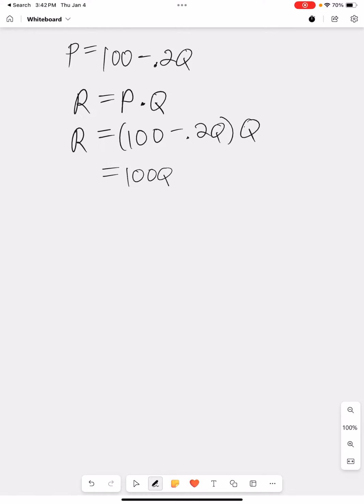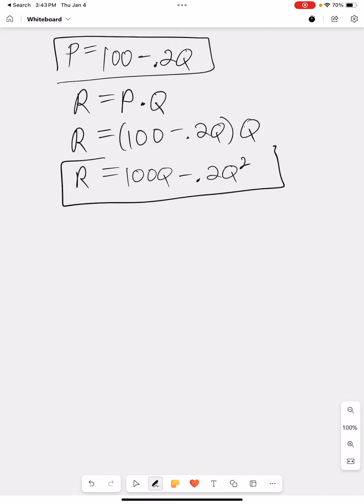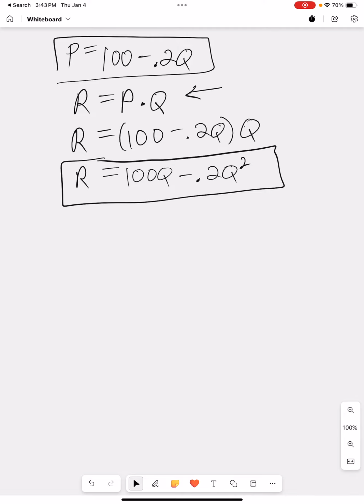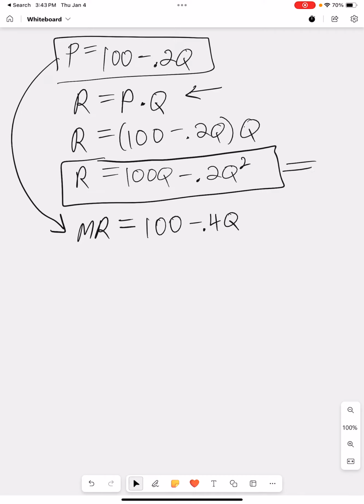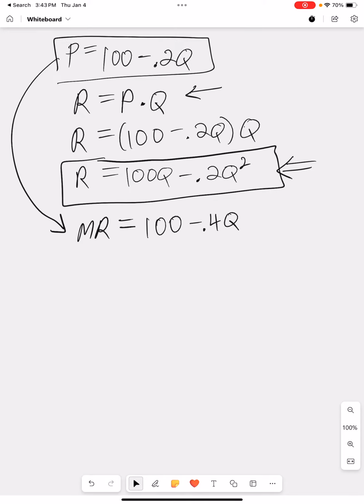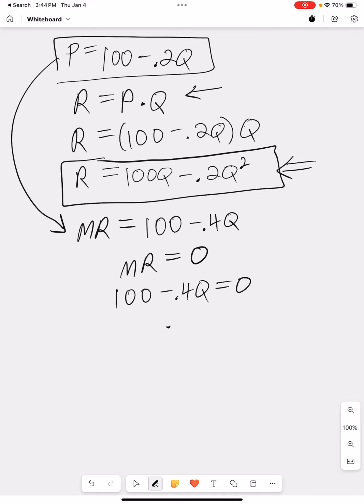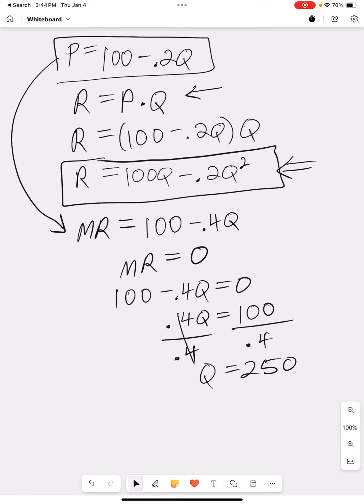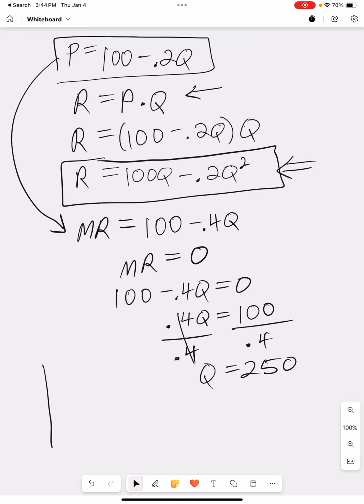Finding the Revenue Equation and Maximizing Revenue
In this video, we show how to go from the inverted demand function to the revenue function and using that revenue function to maximize revenue.